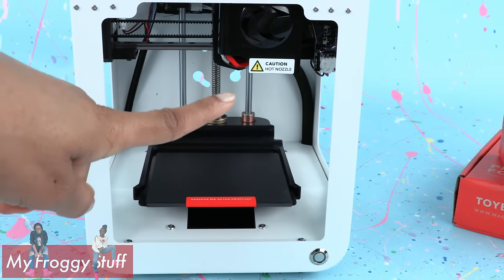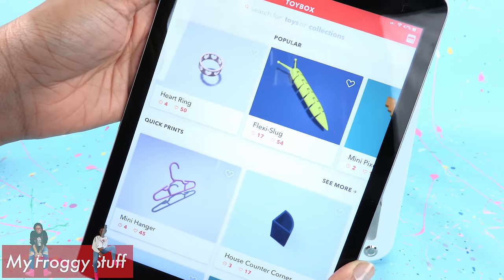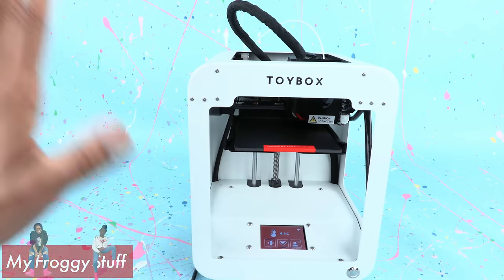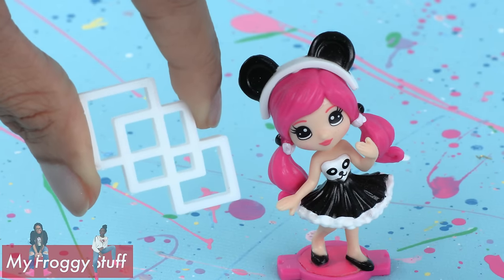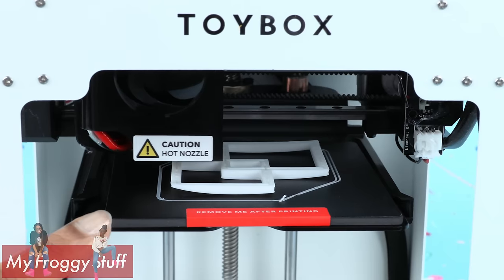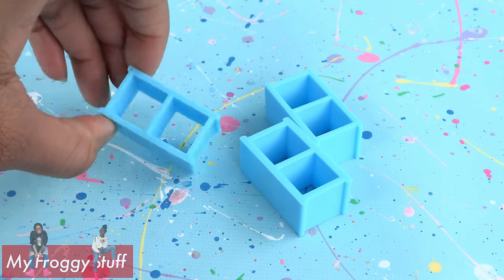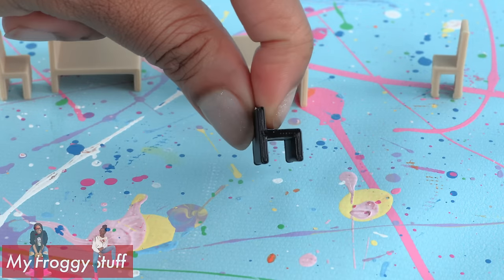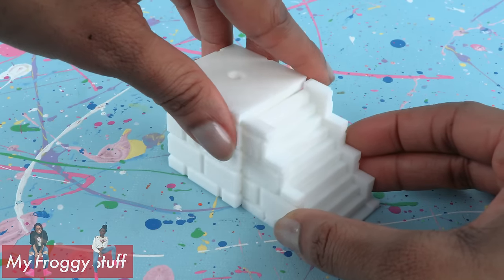Toy Box 3D Printer for Kids | The Last Toy You Will Ever Buy??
by request: This Saturday!!  Check out the TOY BOX!!  An ALL NEW Kid Friendly 3D printer designed to print out your toys!!  Will this be the last toy you'll ever buy?!?!?!